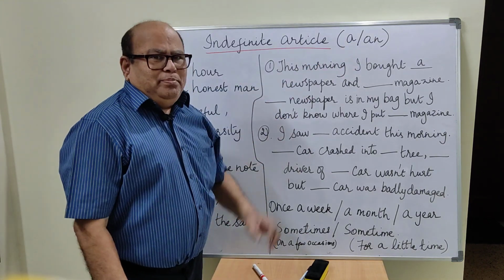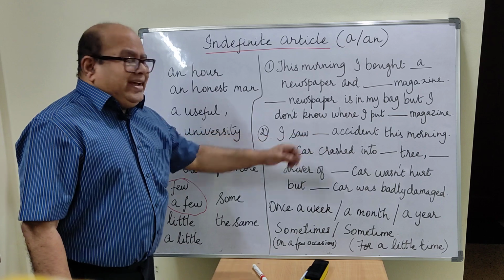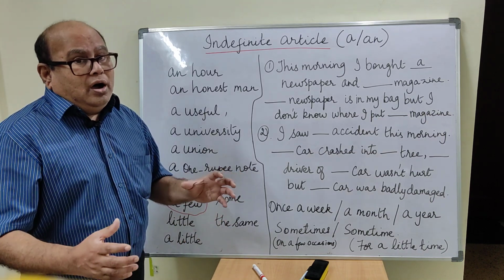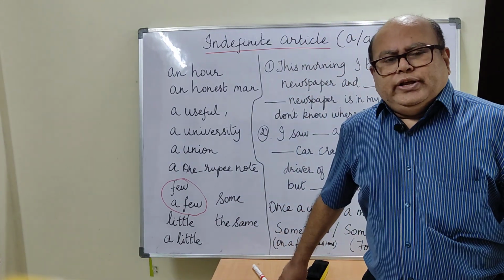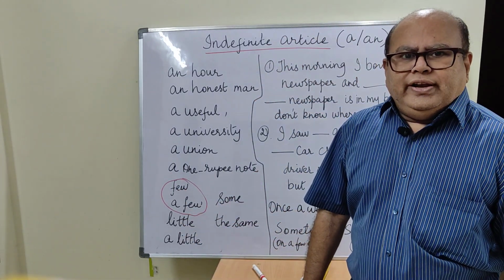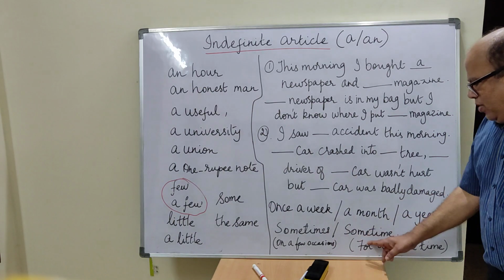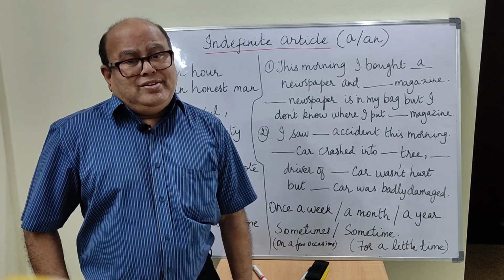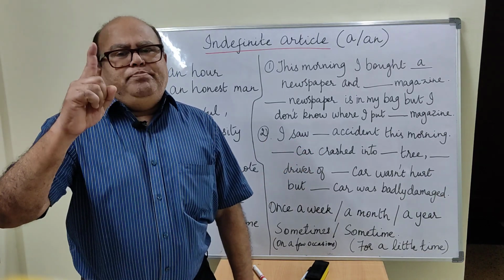The uses of "a /an"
Have explained in detail about The uses of "a/an"